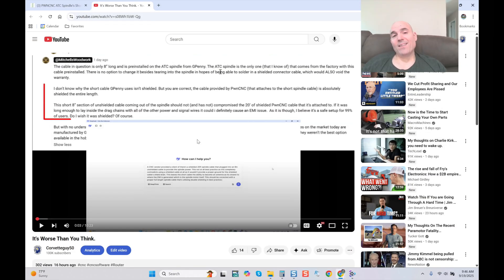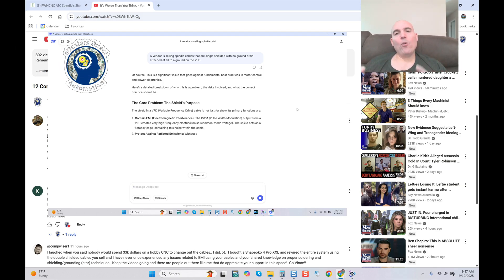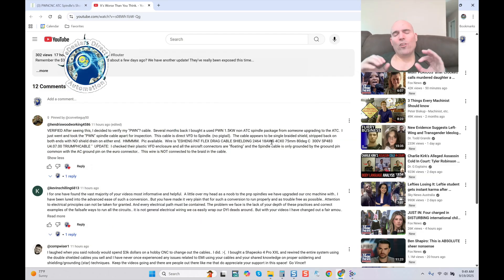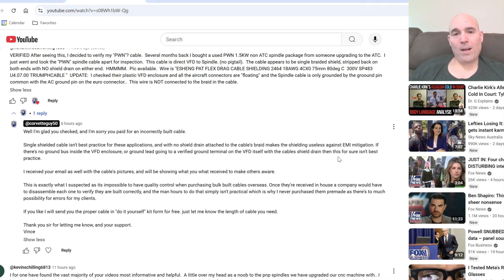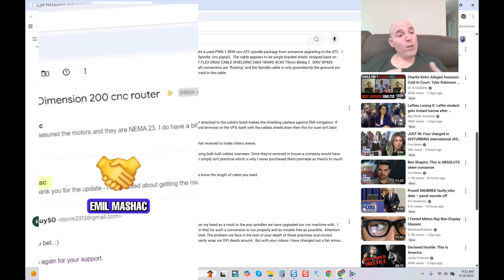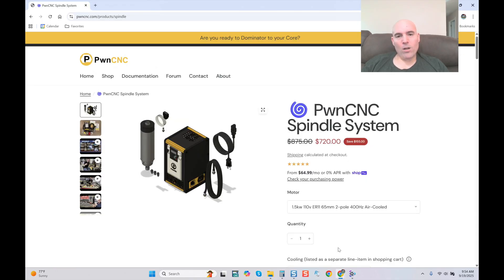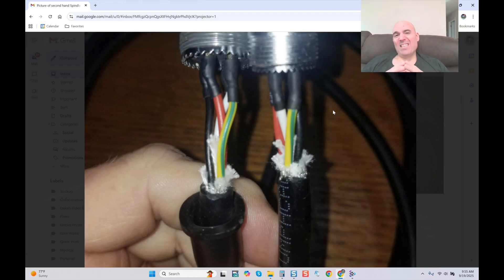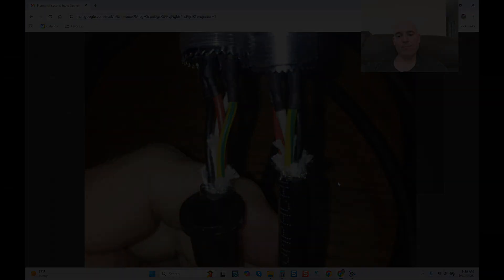I'm Not the Only One Seeing the BS 😱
Remember the $3,500 ATC spindle we talked about a few days ago? This video covers a standard spindle with one of the cables that came bundled with it.  You have to see what the end user sent me pictures of on how they were built!

20' 16/4 double-shielded spindle cable